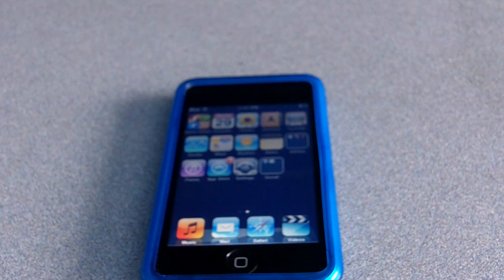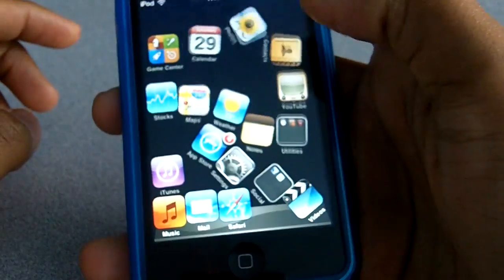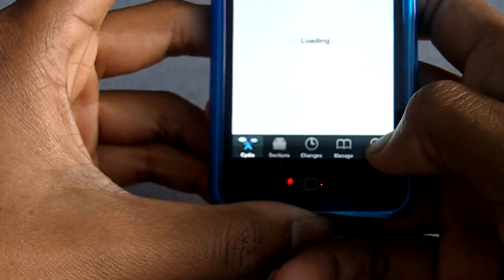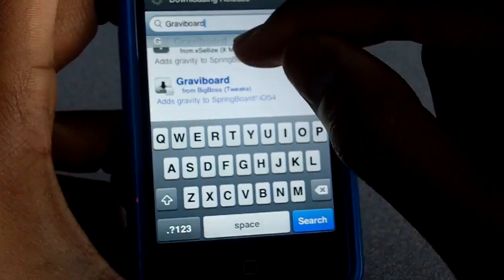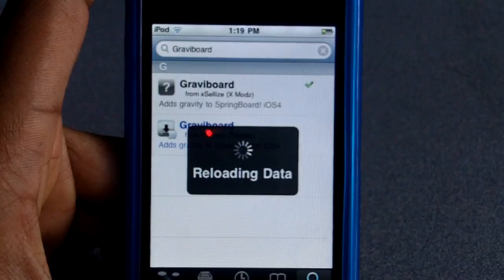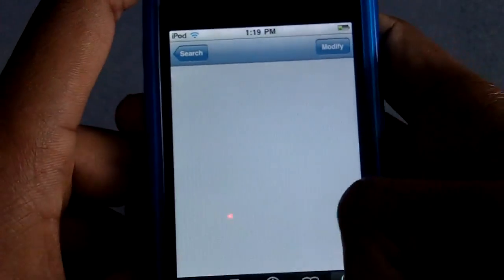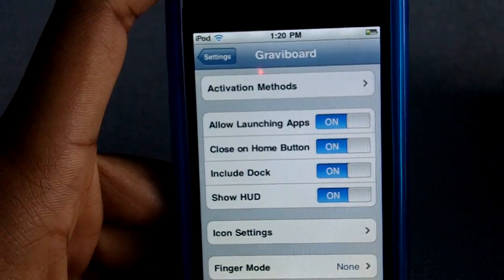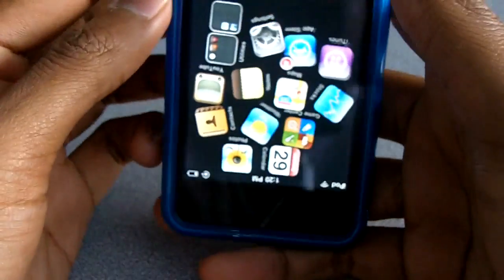GraviBoard - Gravity On Your iPhone, iPod Touch & iPad Springboard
GravityBoard is a cool tweak that you can find in the cydia store for free. It's a simple tweak that gives you gravity to your iphone, ipod touch and even the iPad.

Win a free ipod touch/PS3/Xbox 360/DSi/LED LCD TV or amazon gift cards